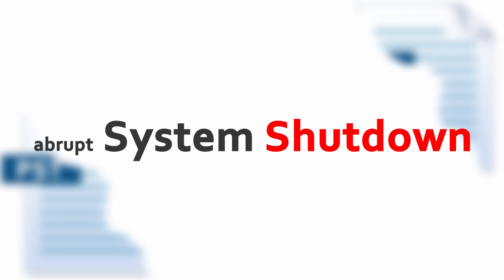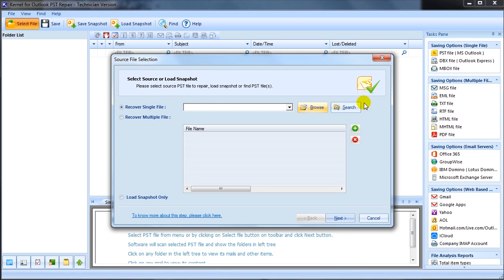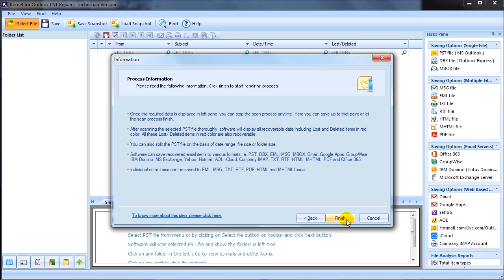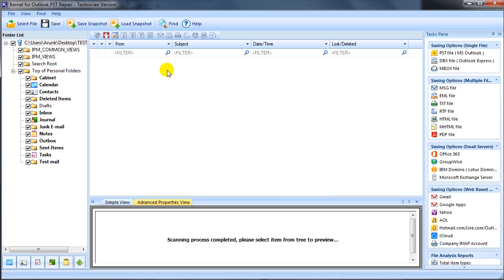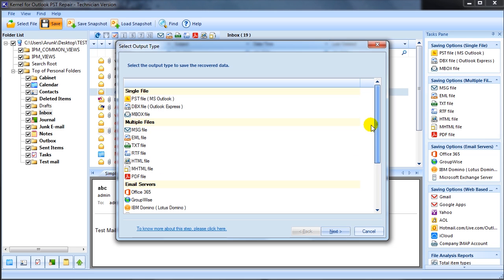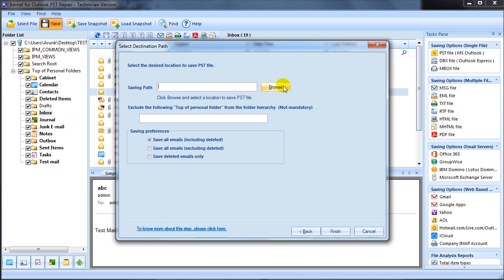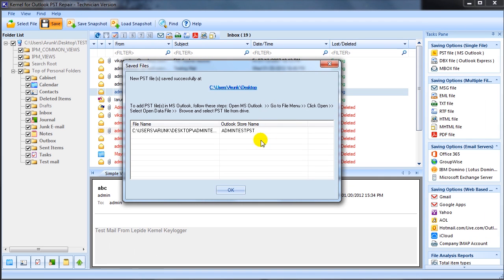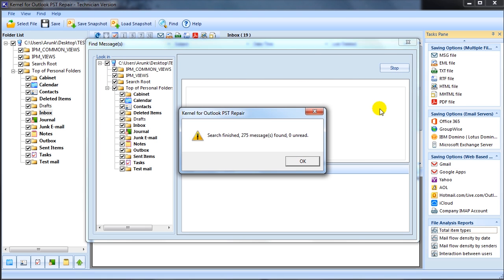How to Repair Corrupt Outlook PST files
Kernel for Outlook PST Repair

Kernel for Outlook PST is now available with some more exciting features. The tool is now capable of saving the restored emails into PST, DBX, EML, MSG, MBOX, IMAP, TXT, RTF, HTML, MHTML, PDF, its format. It offers to save restored emails in email servers like MS Exchange Server, IBM Domino (Lotus Domino), GroupWise, and company IMAP account and save emails even in web based email clients like Gmail, Google Apps, Yahoo etc.